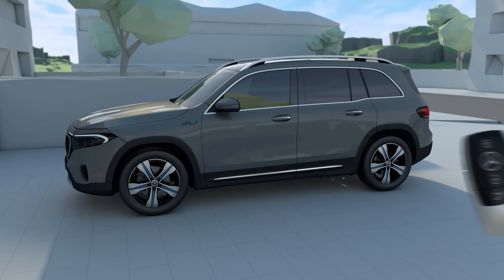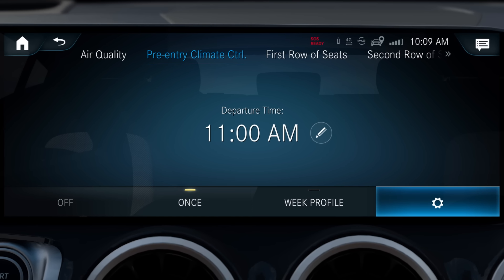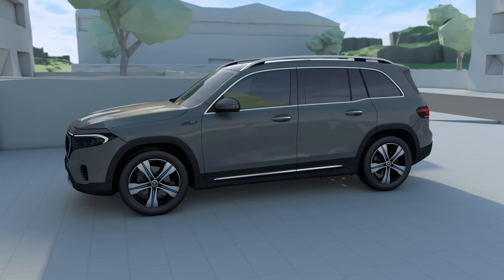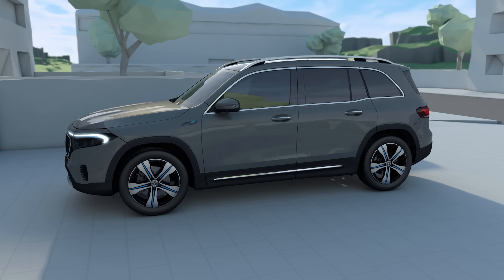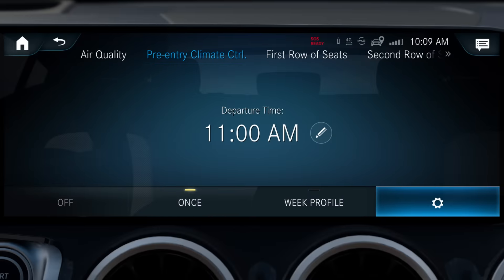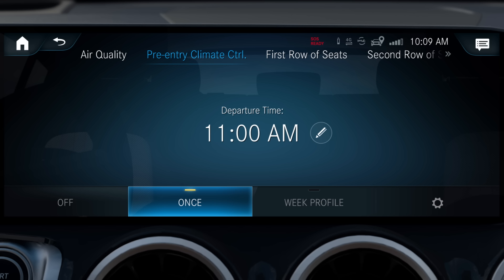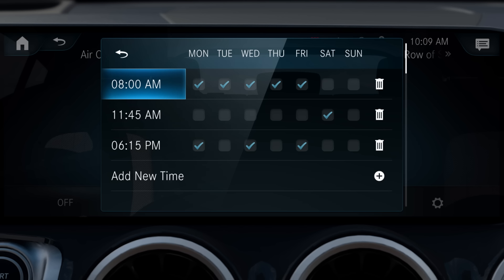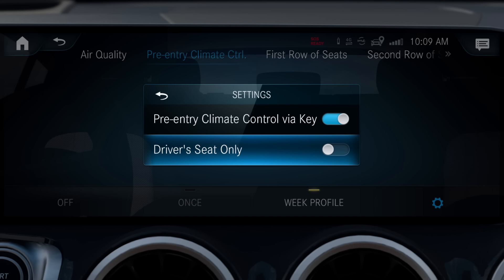2022-2023 EQB How-To: Pre-entry Climate Control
The luxury of "just right".

Never have to worry about getting into a car that's too hot or too cold with the help of Pre-entry Climate Control in your Mercedes-Benz electric vehicle. Pre-Entry Climate Control starts automatically during the charging process at just the right moment to ensure that the interior is at the desired temperature by the set departure time.